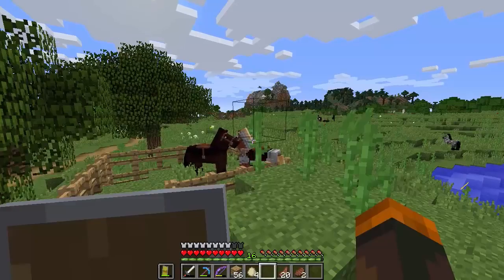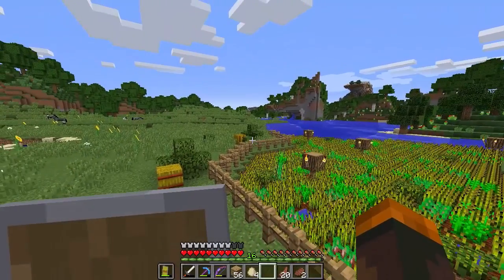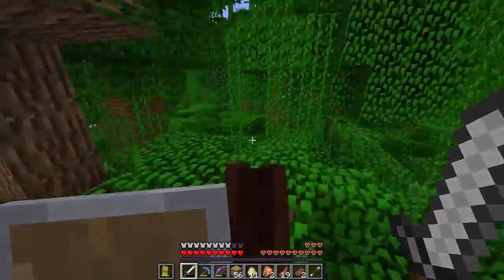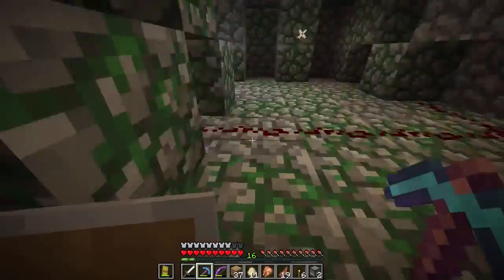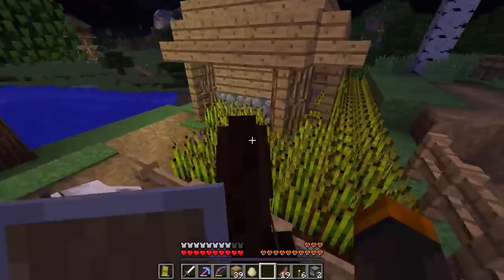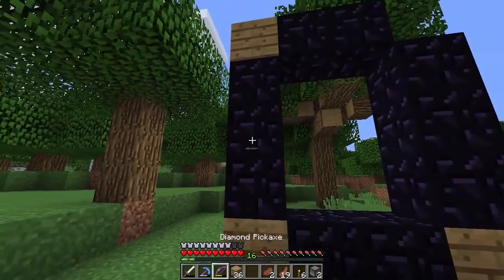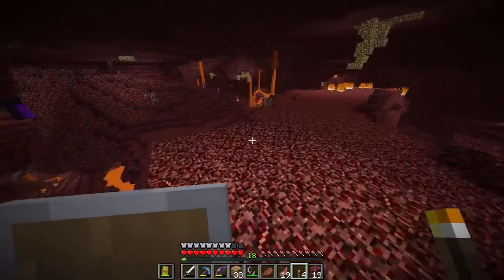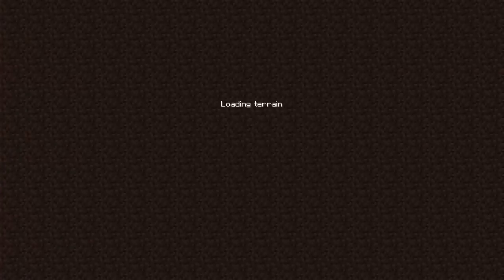Jungle Temple Minecraft Survival Let's Play Episode 4 qgACacIDUPc